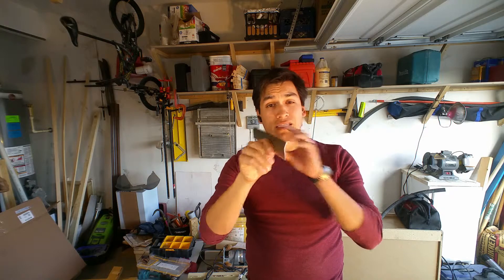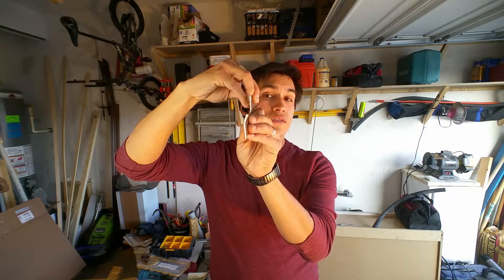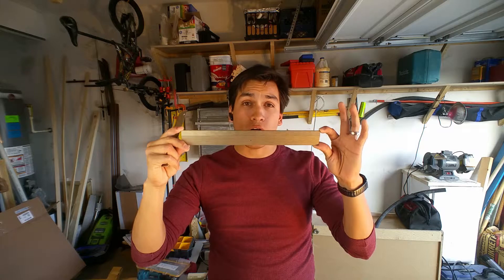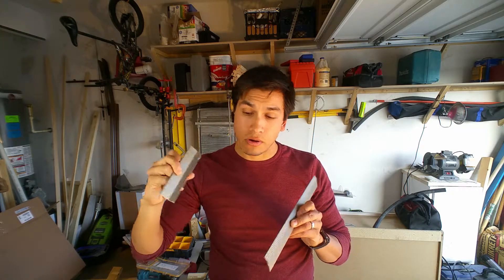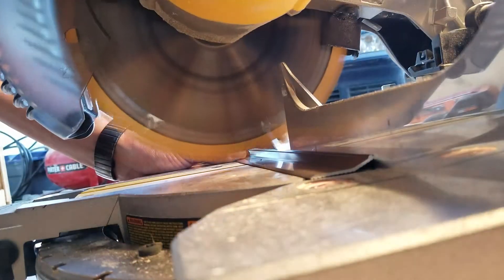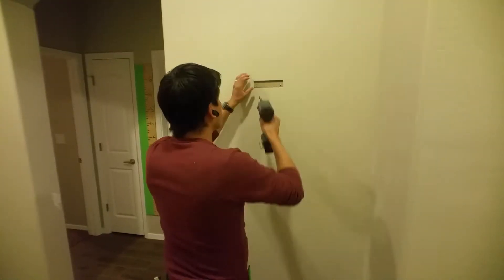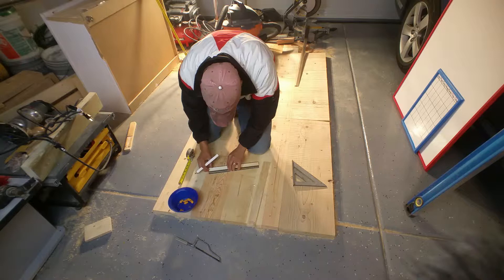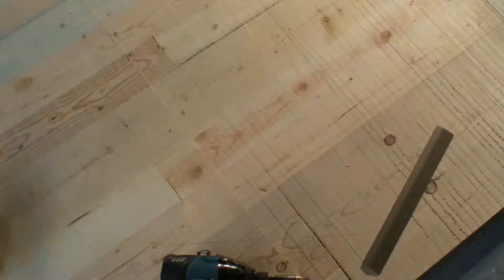Z Bar Hanger || Make Your Own || How to Use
The Z Bar hanger is a type of French Cleat that allows you to quickly and easily levelly hang pictures, mirrors, frames, etc… In this video I show you how to make your own Z Bar hanger cheaply using floor transition strips.

Check out the links below to see items discussed and used in this video for sale on Amazon:

Smooth 1-3/8-Inch by 36-Inch Carpet Trim, Satin Brass
DEWALT Single-Bevel Compound Miter Saw
DEWALT DW1354 14-Piece Titanium Drill Bit Set

If you don’t want to make your own here are a few pre-made kits you can get:
Z-Hanger Heavy Duty Mirror, Picture and Panel Hanger
6” 50 lb French Cleat Picture Hanger/Z Bar Hanger - 3 Pairs
4" French Cleat Z Bar Hanging Bracket (4 Pairs)

Samsung Galaxy Note 8
Samsung Galaxy Note 4
Moment - Wide Lens for Camera Phones
AmazonBasics 60-Inch Lightweight Tripod
Samsung 64GB (U3) MicroSD Memory Card
Foto4easy Camera Tripod Ball Head Quick QR Plate
CAMVATE Thread Adapter Microphone Stand to Camera
Sennheiser HD 202 II Professional Headphones
Cell Phone Tripod Adapter, WizGear Universal Smartphone Holder